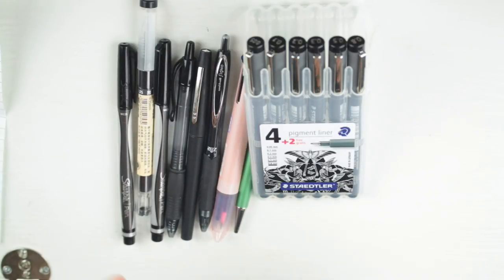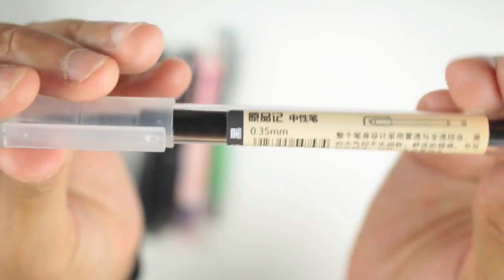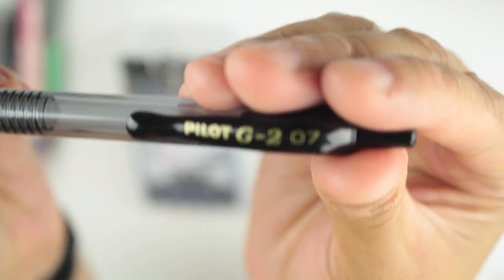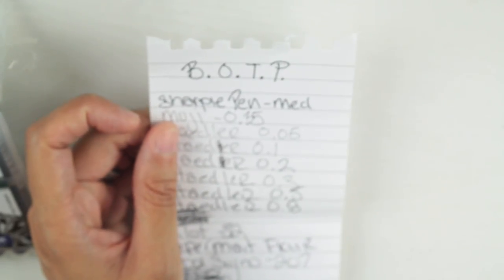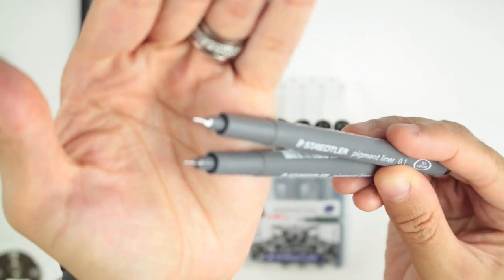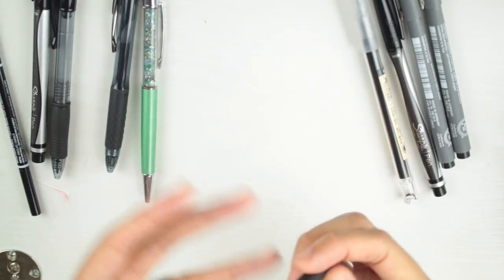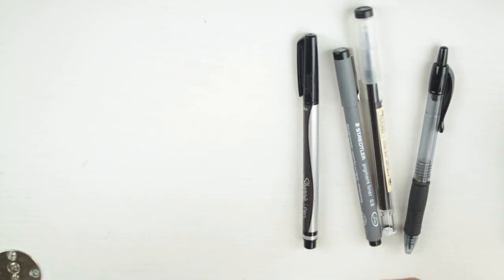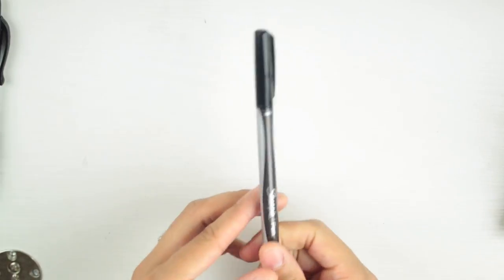Battle Of The Pens!! - 2018 - Sharpie, Staedtler, Muji | Planning With Kristen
Battle Of The Pens!! - 2018 - Sharpie, Staedtler, Muji
I am back with another Battle of the Pens video and we're going to see which one is my favorite!

Bakersfield CA
93390